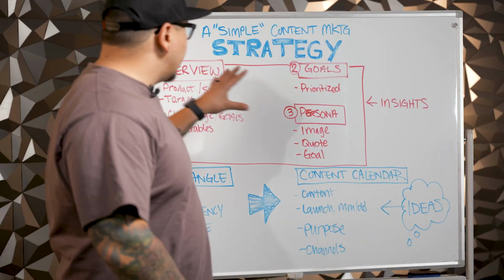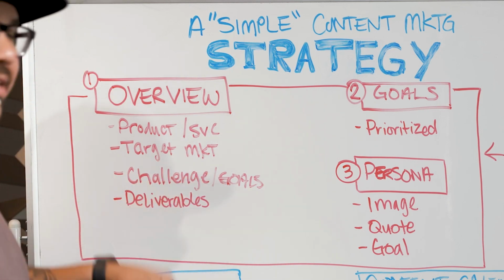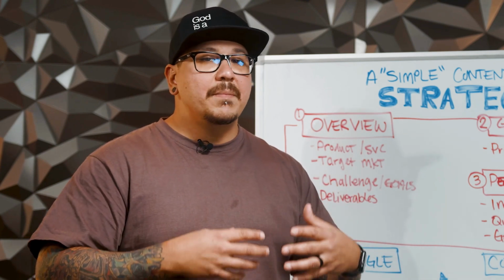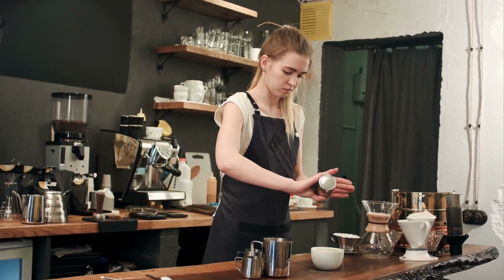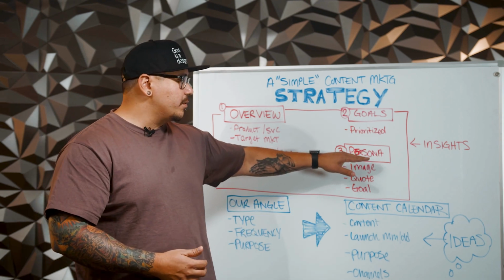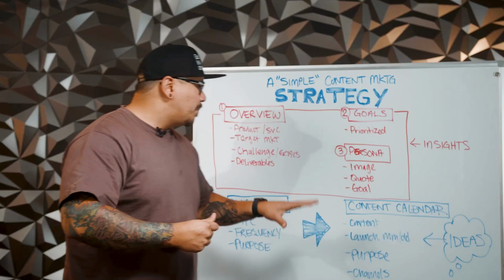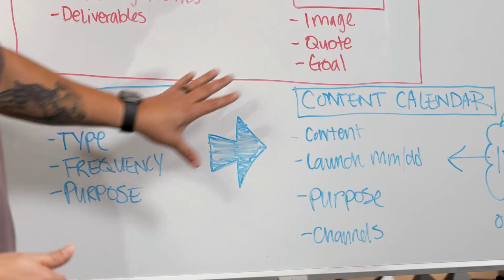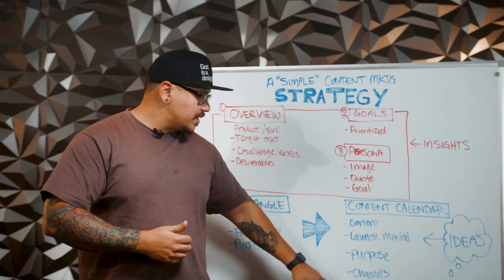1-Page Content Marketing Strategy Framework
Marketing is essential for growing your business. Content marketing (creating content and sharing it online) is essential for marketing in today’s digital age.

The 1-Page Content Marketing Strategy Framework is a simple way to create endless content ideas for your business. If you’re a business looking to start (or improve) your content marketing game, this strategic framework will get you on the right track. If you’re a creative business that provides content marketing services to your clients, this framework will help you never run out of content ideas to keep you busy.